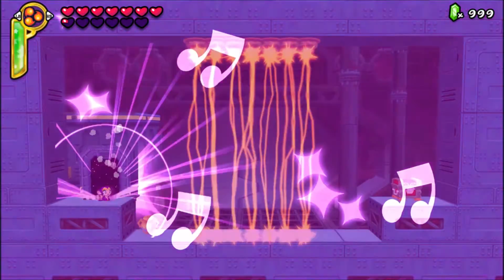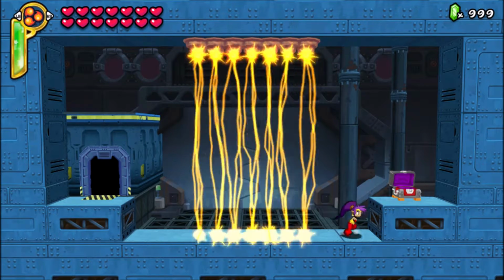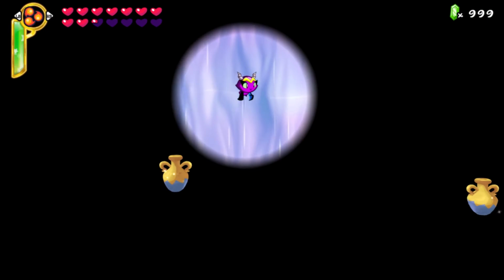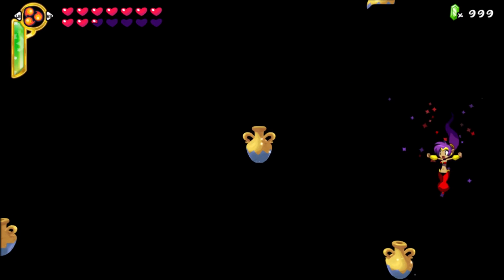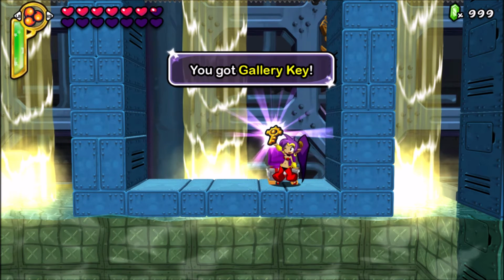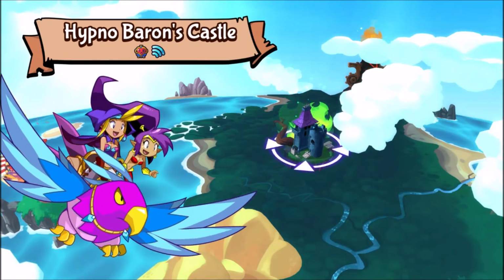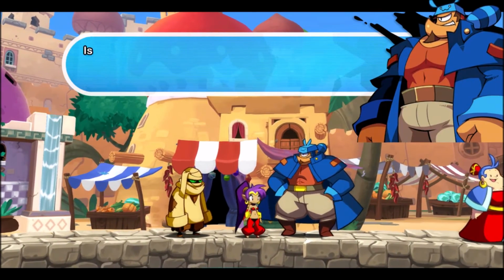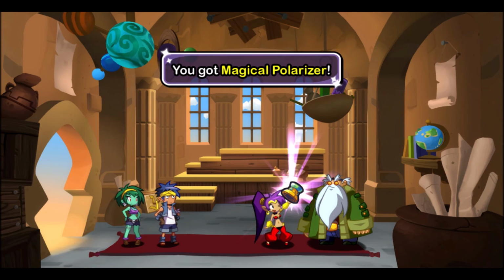A Clue Or Two - Shantae: HGH Ep. 19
Episode 19 of Shantae: Half-Genie Hero by Way Forward